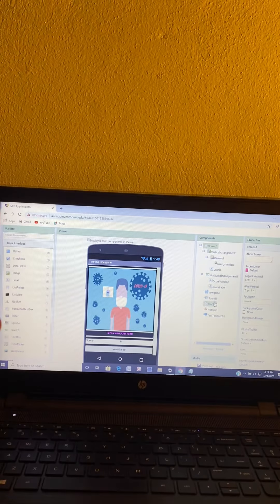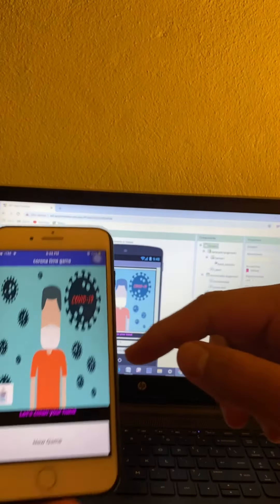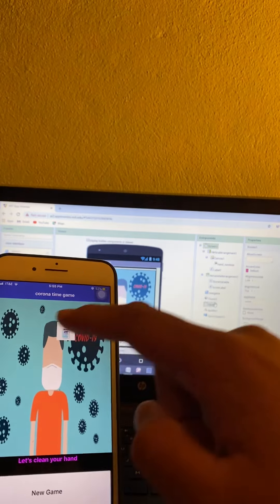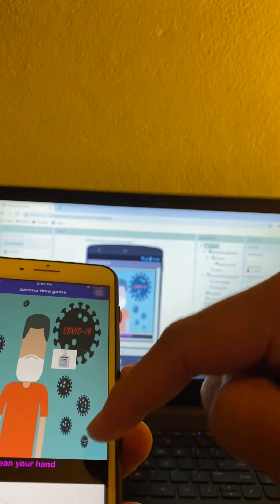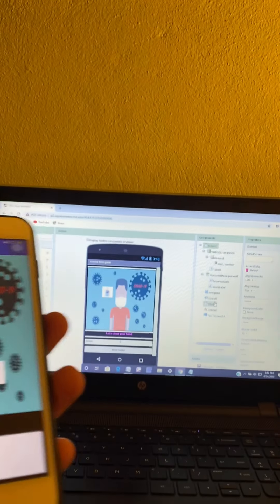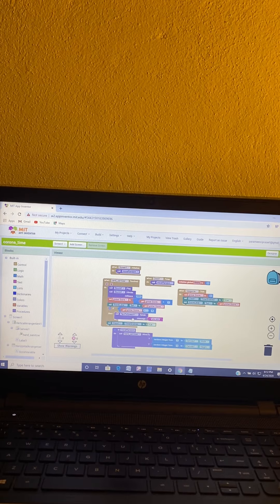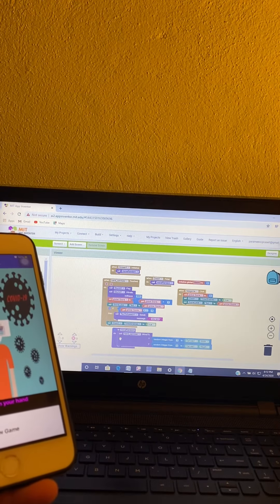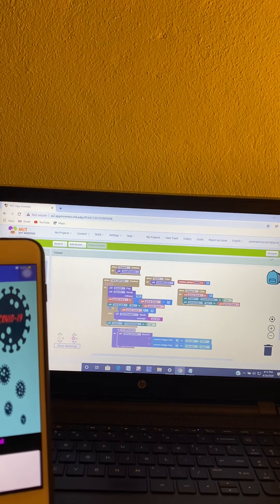Corona time game